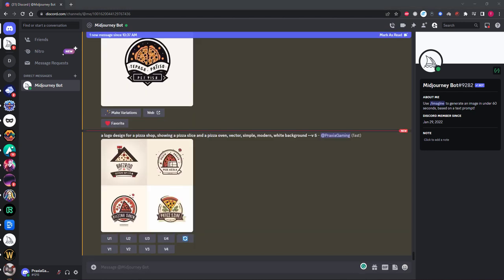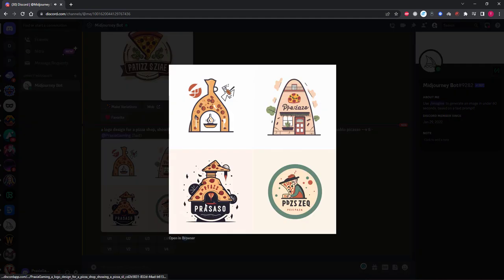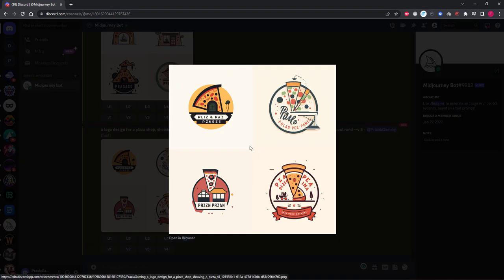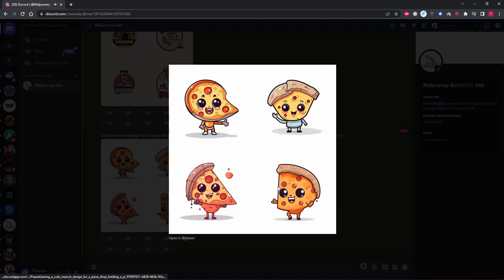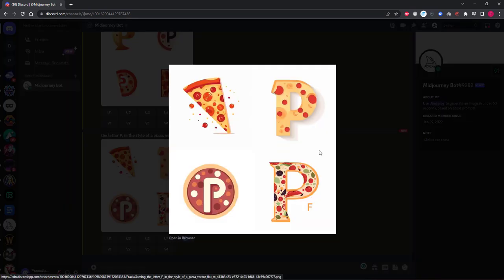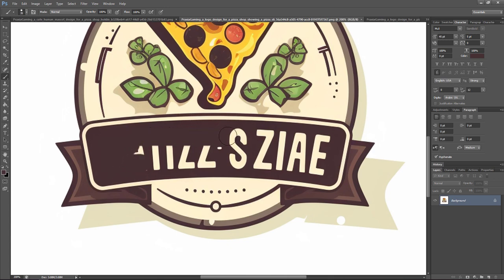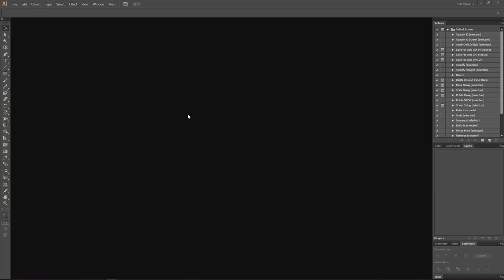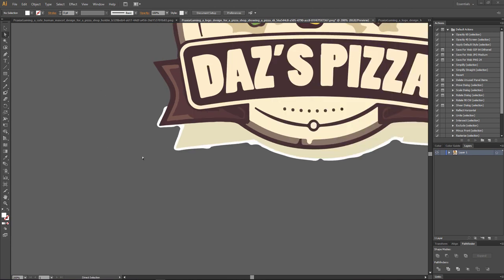How to Make Logo in Midjourney | Midjourney logo design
In this video, we're going to show you how to make a logo with Midjourney. Midjourney is a great tool for creating logos, labels, and tags. It's simple to use and really helps to streamline the design process.

After learning how to use Midjourney, you'll be able to create great logos quickly and easily. Watch this video and learn how to make a logo with Midjourney!